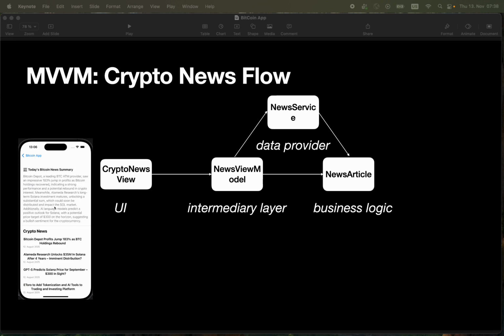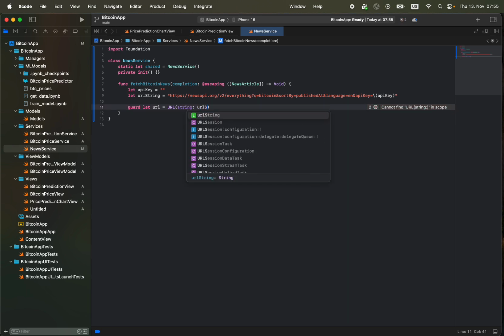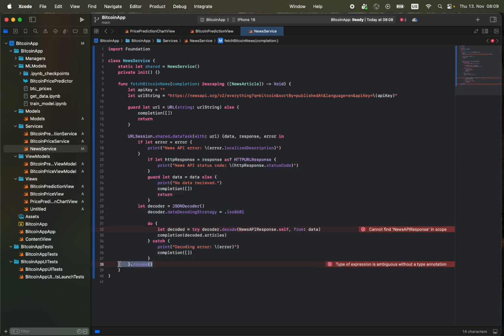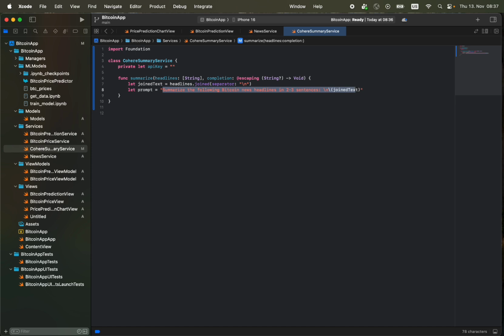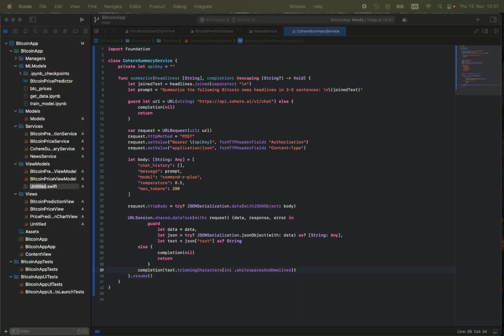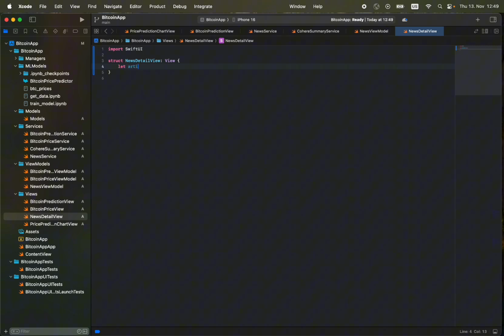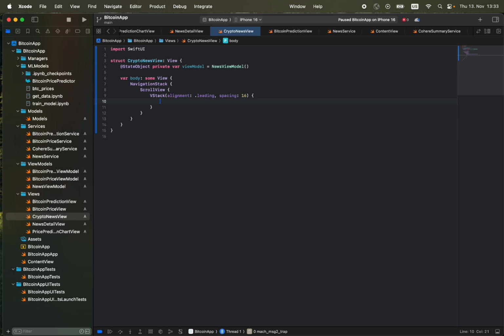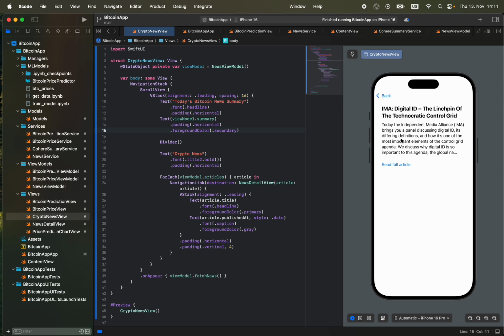SwiftUI AI App Course (Pt 4): Summarize News with Cohere AI & NewsAPI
In Part 4 of our SwiftUI Bitcoin App course, we build the most exciting feature: an AI-powered news summarizer. We'll fetch real articles from NewsAPI and use the Cohere AI platform to generate unique summaries, just like a real-world, intelligent app.

In this video, you will learn:
• How to fetch data from any REST API using URLSession in Swift.
• How to decode complex JSON with Codable.
• How to send data to the Cohere AI (v1/chat) endpoint.
• The complete MVVM (Model-View-ViewModel) pattern for a clean app.
• Building a clean UI with NavigationStack, ScrollView, and ForEach.

Chapters:
0:00 - Intro & Part 4 Goal
0:47 - Building the NewsService (NewsAPI)
6:31 - Building the AI Summary Service (Cohere AI)
11:34 - Creating the NewsViewModel (MVVM & @StateObject)
14:08 - Building the NewsDetailView (NavigationLink)
16:40 - Building the Main SwiftUI View (List & Summary)
19:34 - Final Result & What's Next in Part 5!